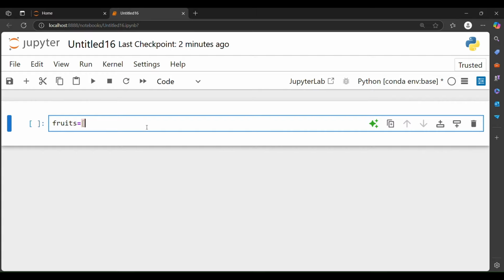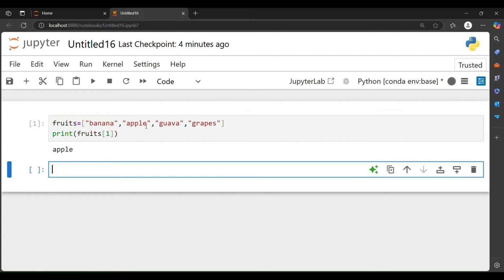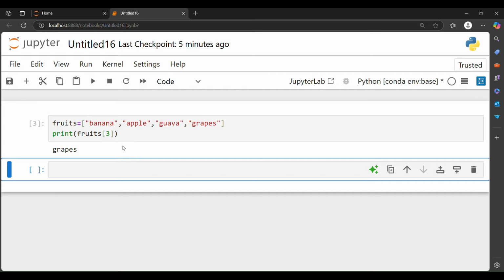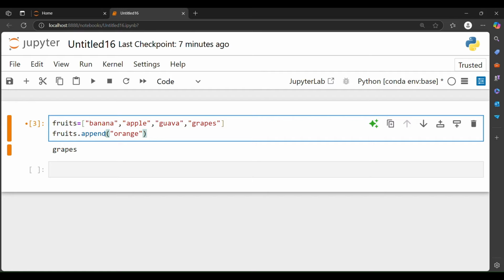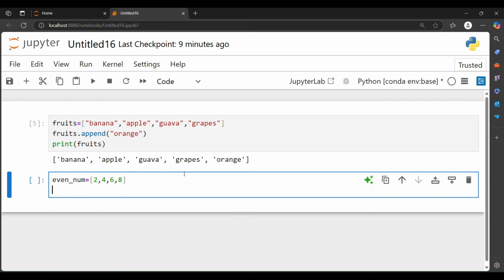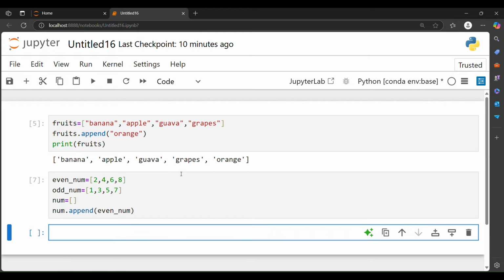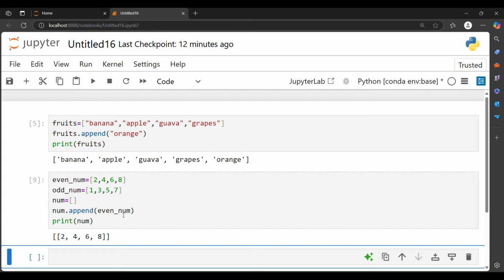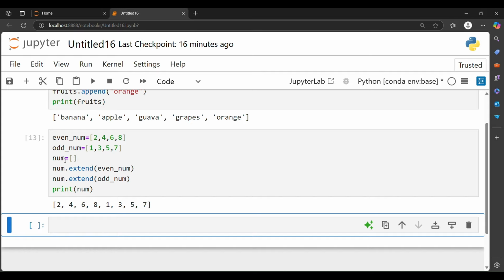Python Lists Explained | Indexing, Merging Lists & Adding Elements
Welcome to CodeFusion! 🚀

In this Python tutorial, we’ll dive into lists, one of the most powerful and commonly used data structures in Python. You’ll learn how to work with lists, use indexing, and perform operations like merging two lists and adding elements of two lists to a third list.

🔹 What You’ll Learn in This Video:
✅ How to access elements using indexing (positive & negative).
✅ How to merge two lists into a third list.
✅ How to add corresponding elements of two lists into a new list.
✅ How to use list methods like append(), extend(), and zip().
✅ Best practices for working with lists efficiently.

✔ Lists are a fundamental data structure in Python.
✔ Helps in storing and manipulating multiple values easily.
✔ Strengthens your understanding of data management in Python.

🔸 Students who want to understand list operations.
🔸 Anyone looking to improve their Python coding skills.

🎥 Python Match-Case Statement Explained
🎥 Python If-Else Statement Explained
🎥 Basic Math Operations in Python

🔥 Support CodeFusion!